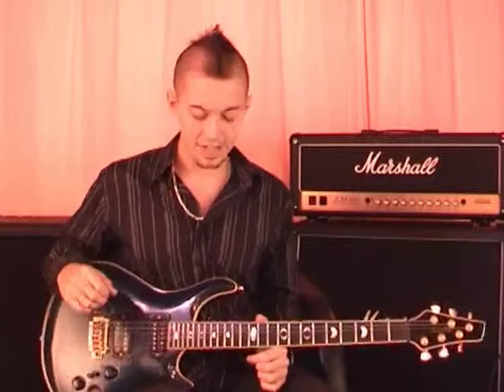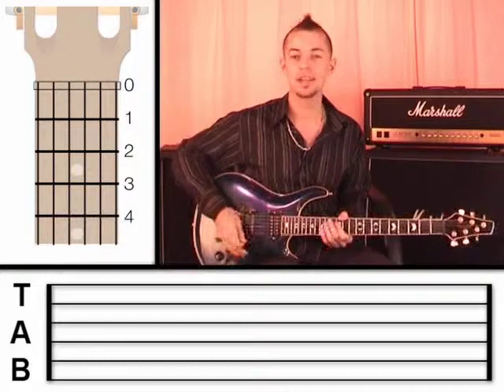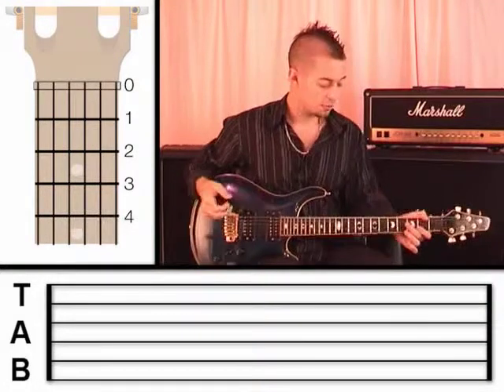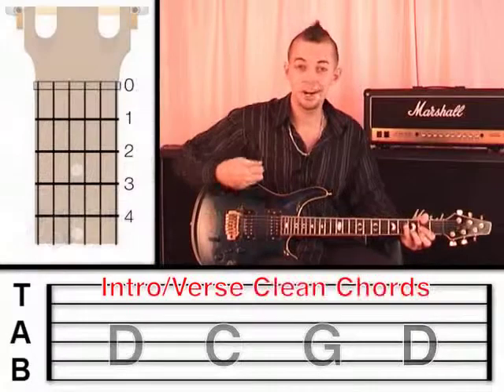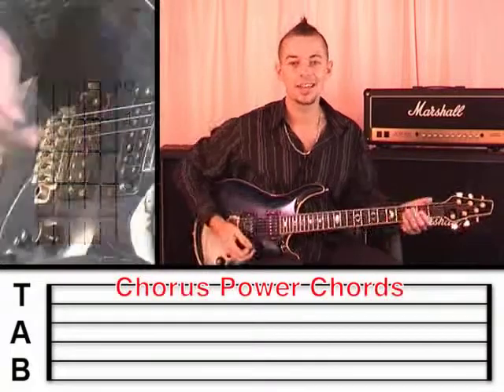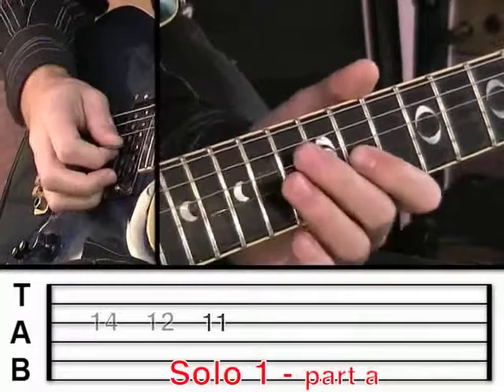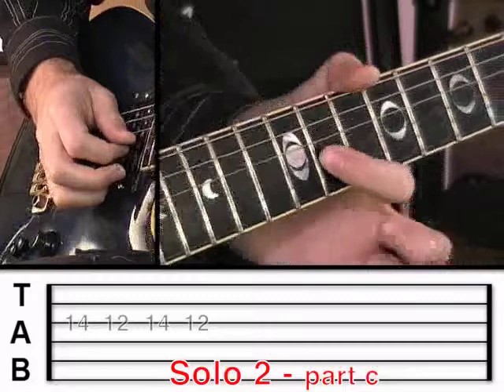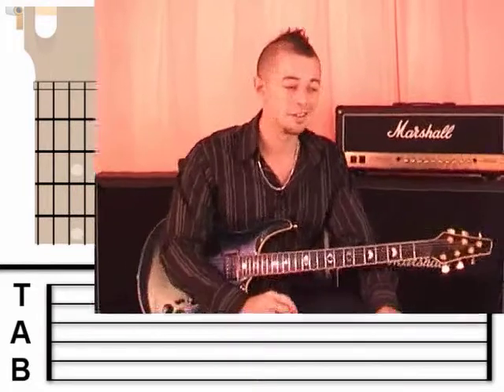Sweet Child Of Mine Lesson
Tabs